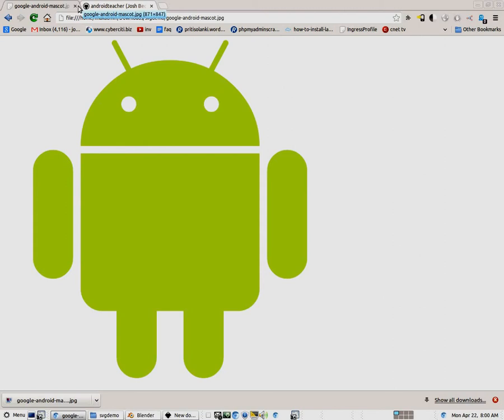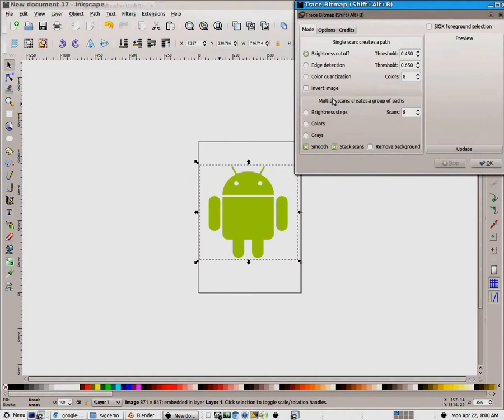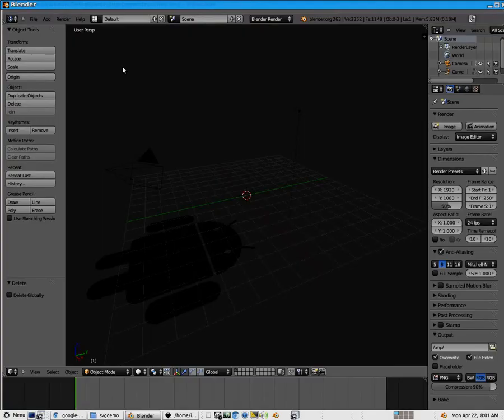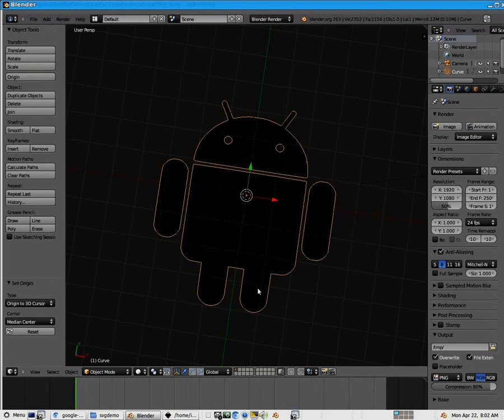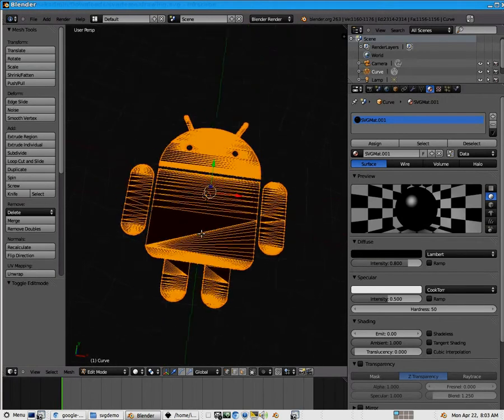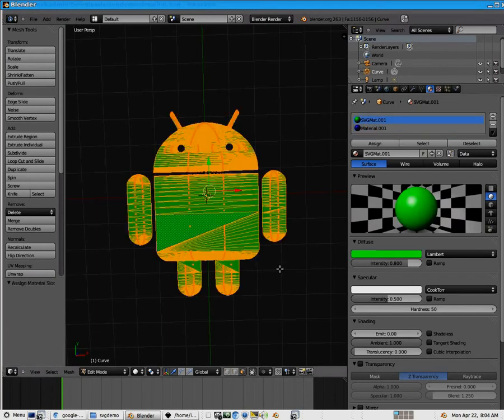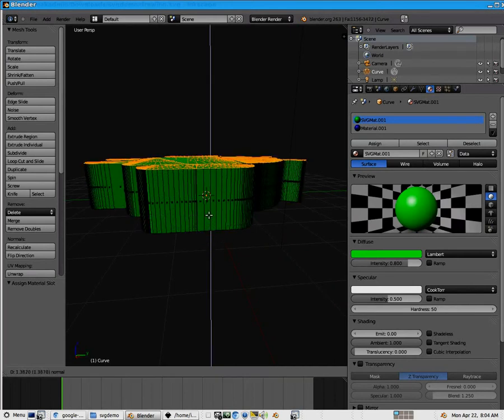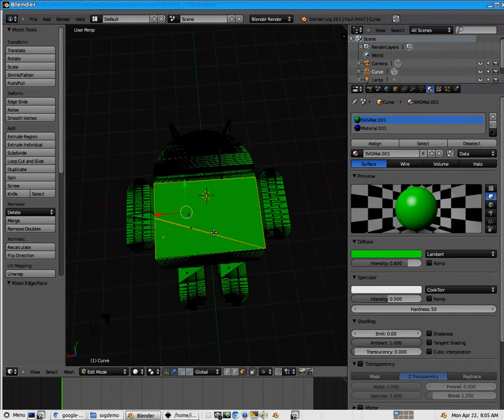Blender Tutorial: Make Mesh from Image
Need to make a 3D Mesh from an image? This is your video!